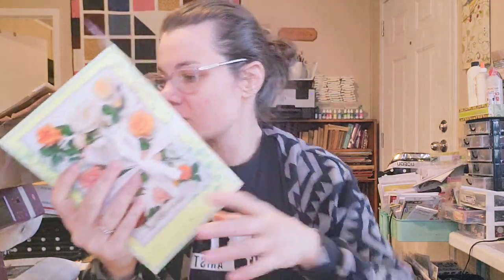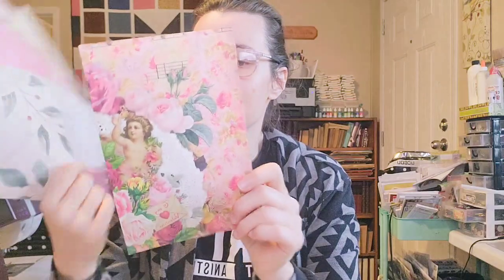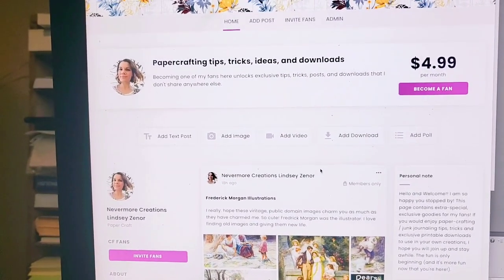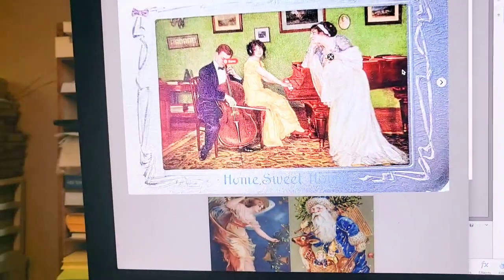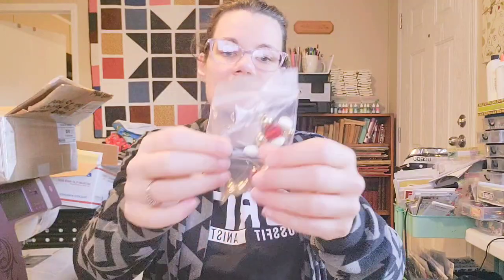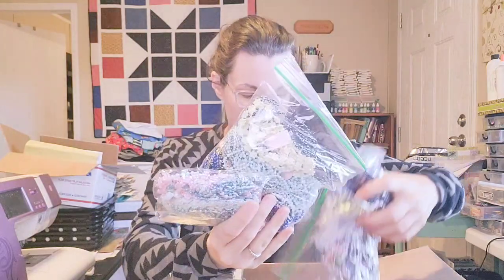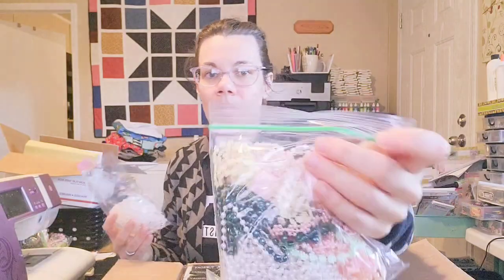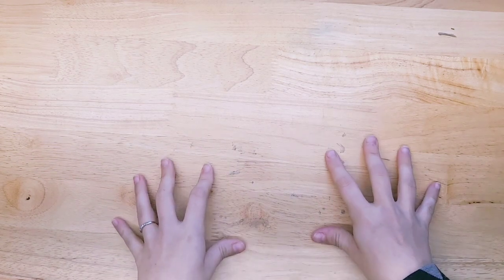Journals Made and Added to the Marketplace [& one of the cutest covers I've ever seen]